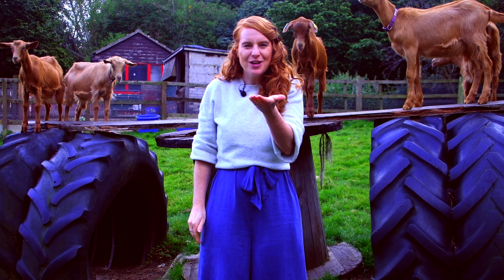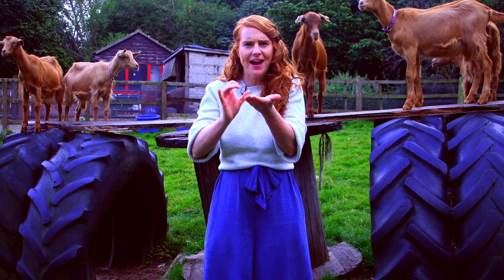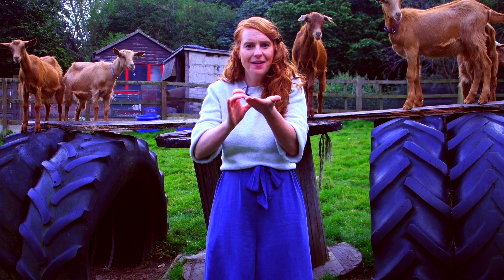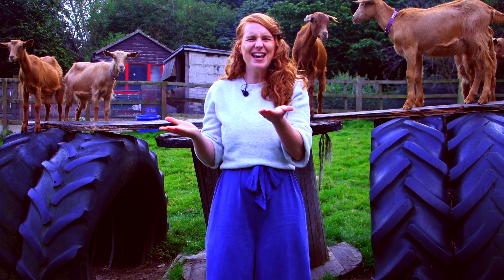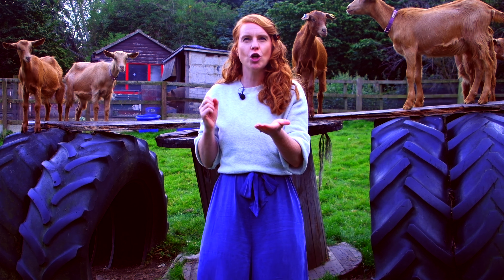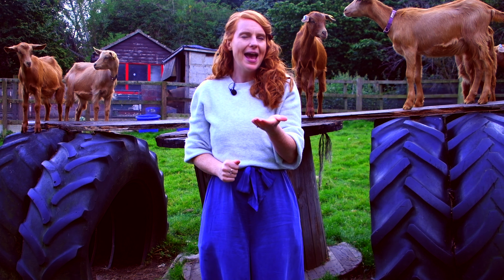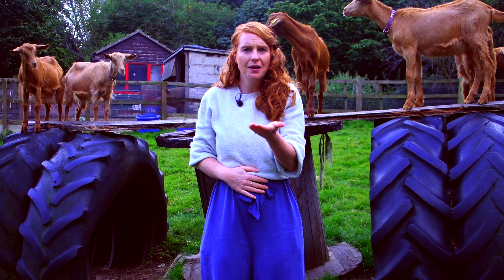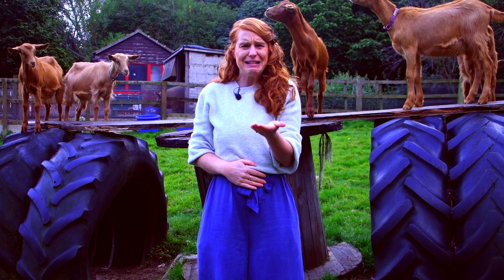Warming Up Our Voices | Giddy Goat - Learn the Songs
Caroline helps us warm up our voices so we can sing together.